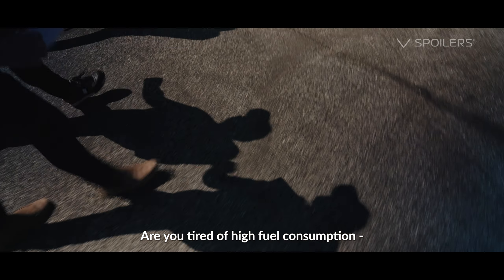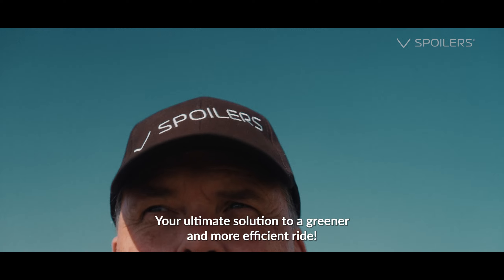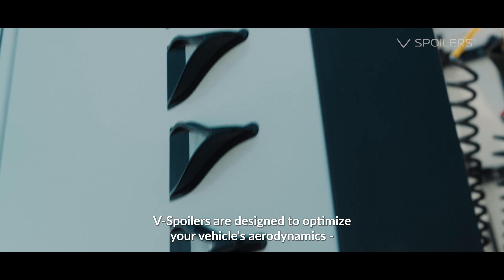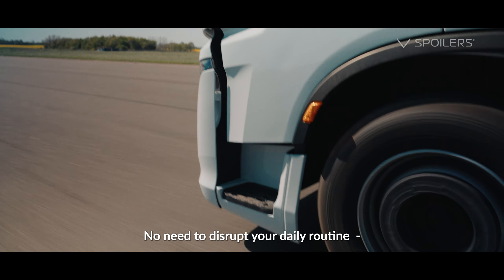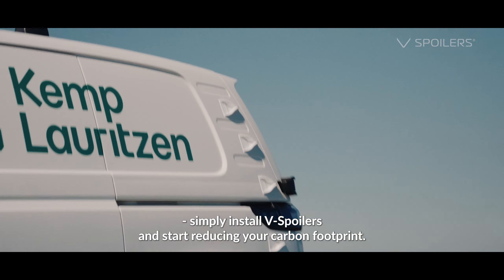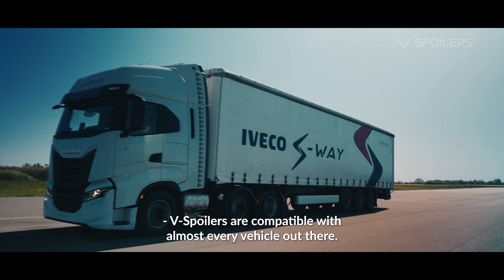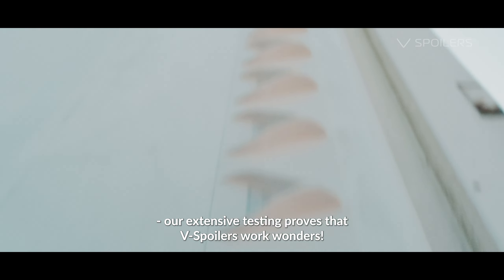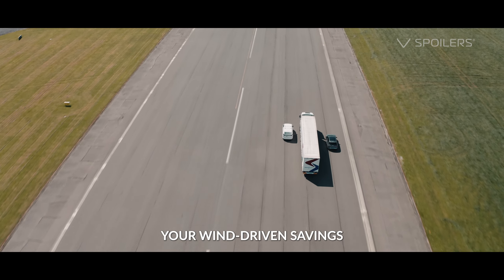V-Spoilers - V spoilers - Uptimizing Aerodynamic on your vehicle, and save fuel and CO2.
V-Spoilers is the best solution for you to start saving fuel and CO2, in a very easy way. Plug and play accoring to guidance for the right placement. Rememeber Aerodynamic is speed, which means V-Spoilers which is a vortex generator does not work under the speed of 45 km/h. But the faster you drive, the more it works. You are not only saving energi on your e-powered vehicle and thereby get longer range before recharging, or fuel - you will also experiance a much better stability on you trailer, truck, bus, van or what ever you drive. V-Spoilers is produced in USA and Europe. It is made in several different materials and models - according your need, for getting the best result. Look into